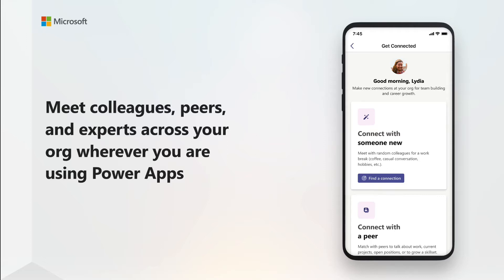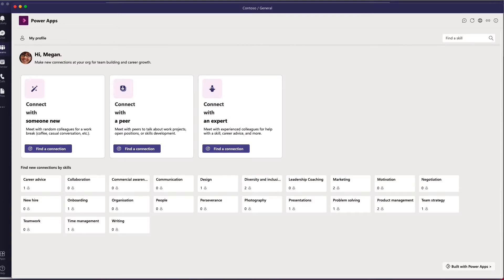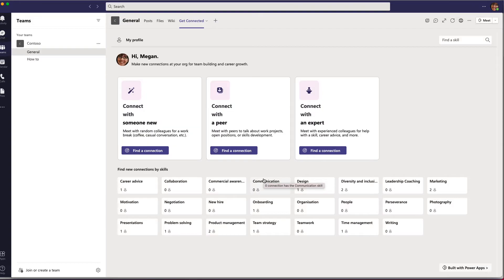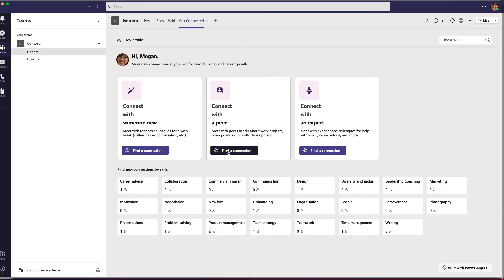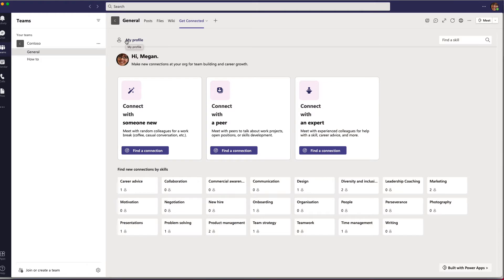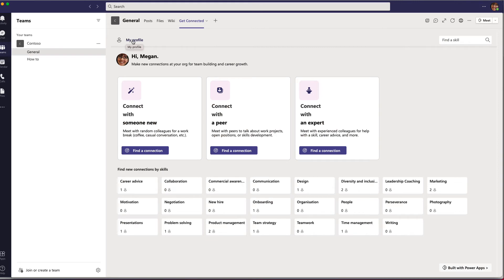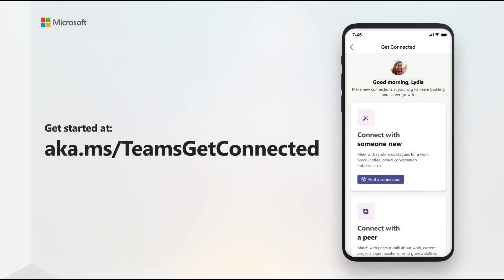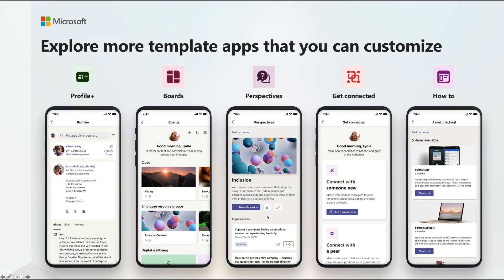Get Connected - Meet colleagues, peers, and experts across your org wherever you are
In this video, we'll look at how the Get Connected app helps virtual and distributed teams grow professionally and feel a sense of inclusion by facilitating the spontaneous chats and meetups that traditionally occur in physical offices.
Meet colleagues randomly, discover peers with similar skills and backgrounds, and get help from experts.  This app is built on Microsoft Power Apps and Dataverse for Teams, so you can use this app as a starting point and customize using our low code tools for the needs of your organization.

To learn how you can customize the sample app to meet your unique needs, go
To see the full list of Power Apps sample apps for Teams, go